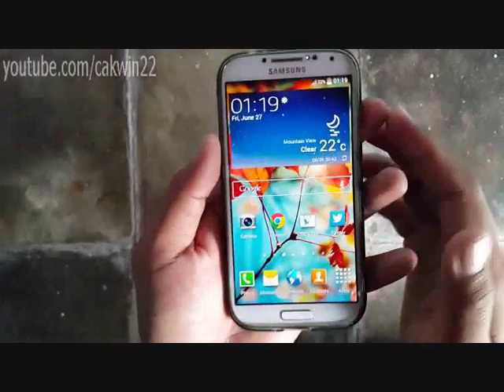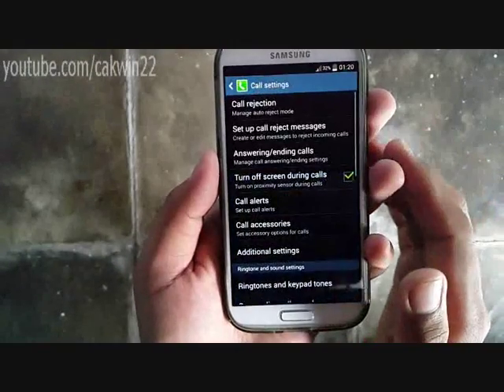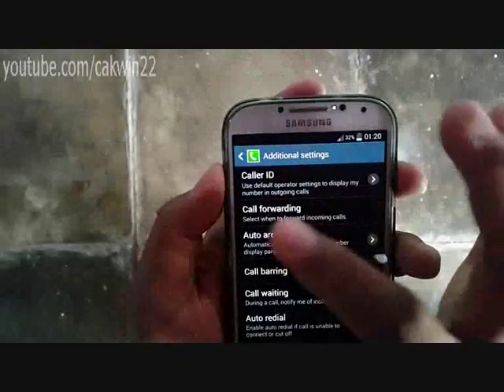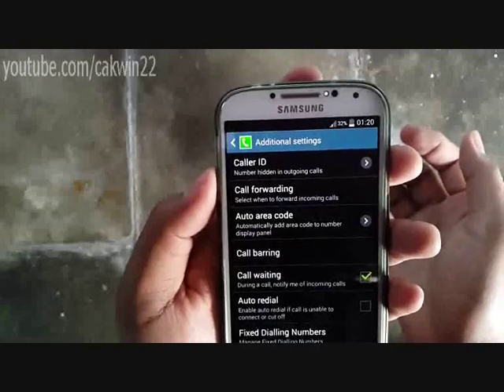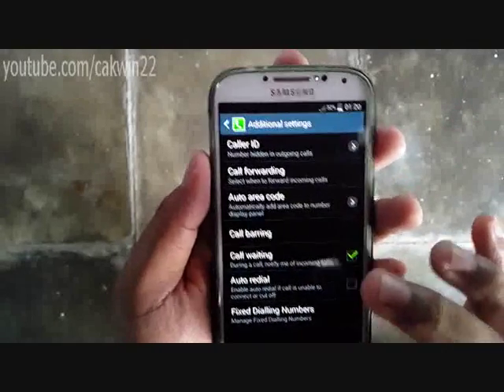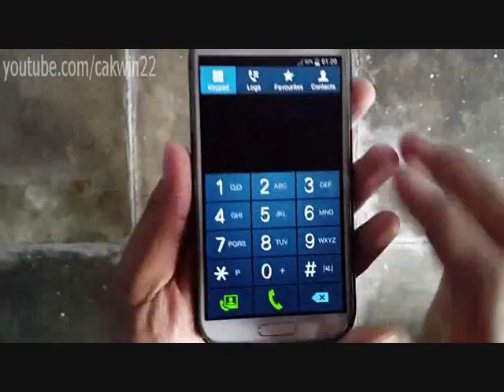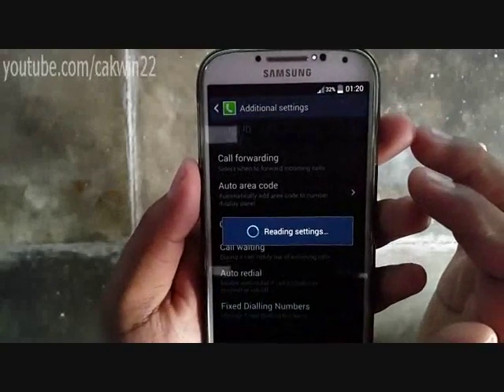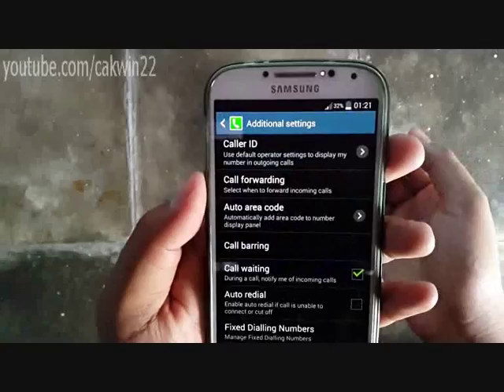Samsung Galaxy S4: How to hide number (Android Kitkat)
This video show how to hide number on samsung galaxy s4 or other android device with android 4.4 (kitkat) OS